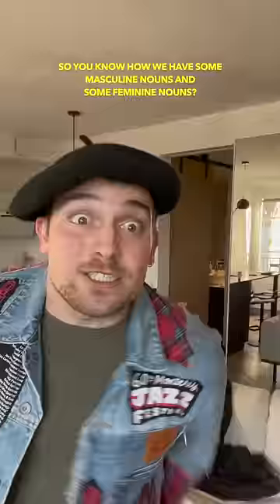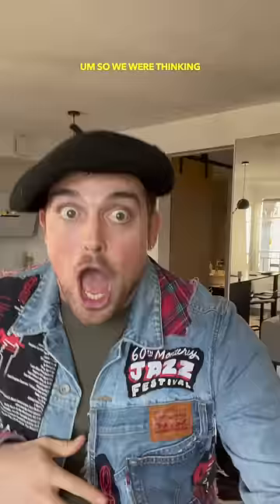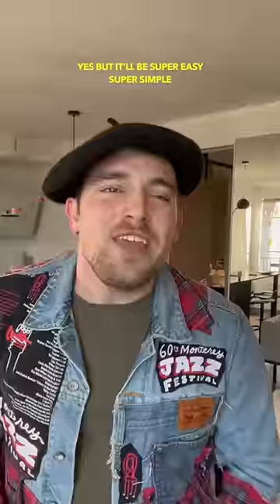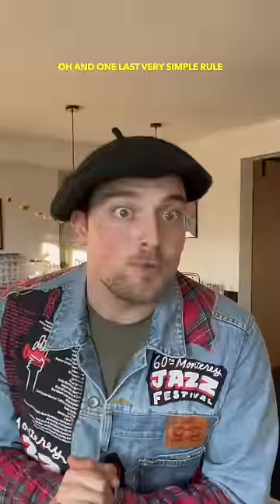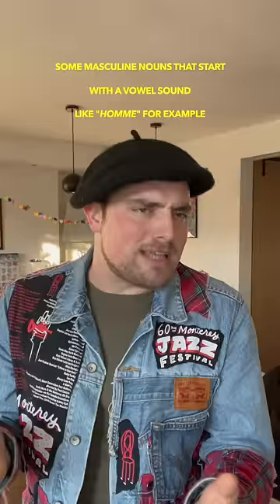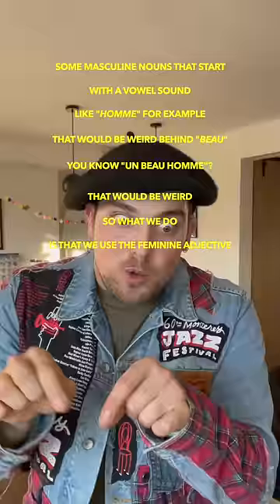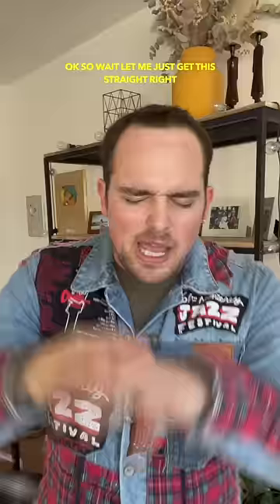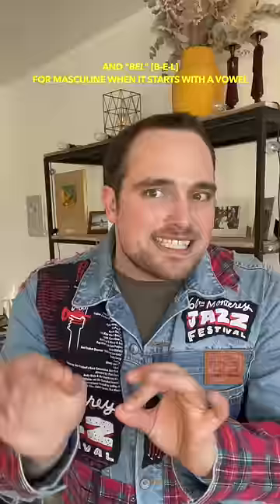French Makes No Sense: Adjectives